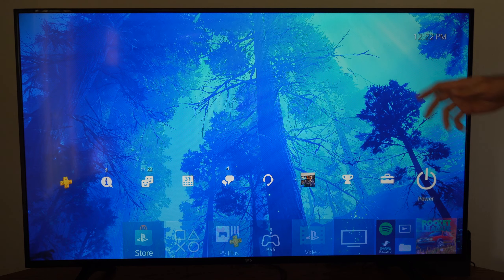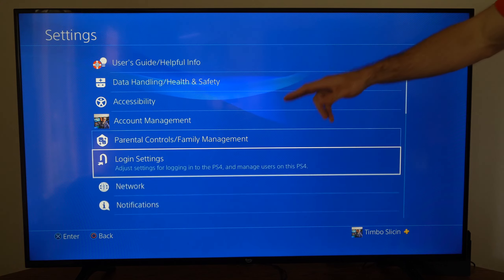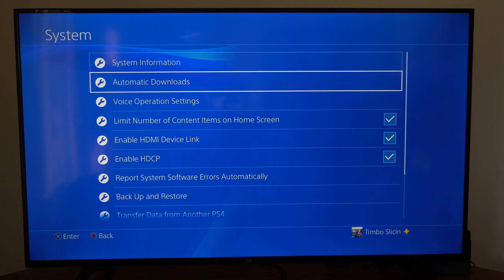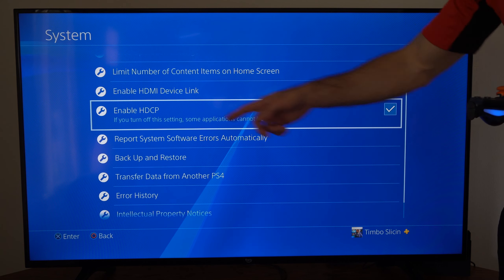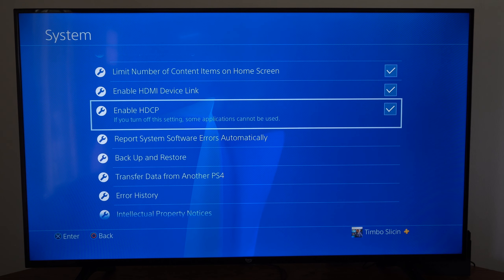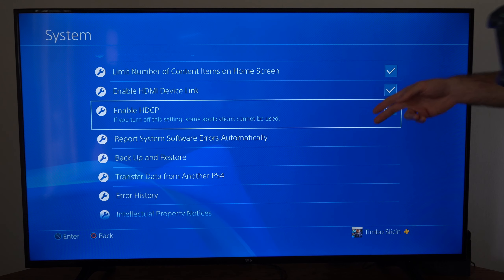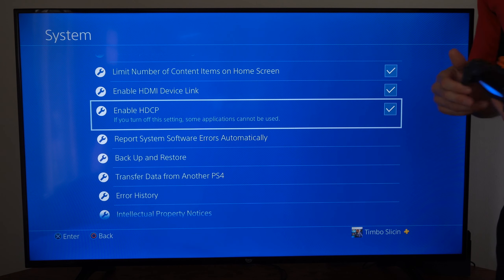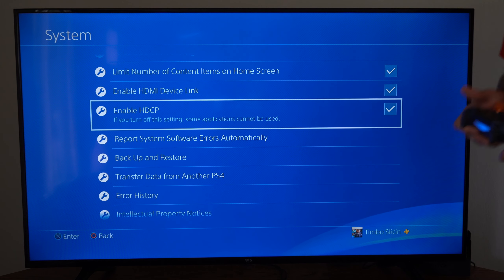How to Disable HDCP for Capture Cards PS4 (Fix No Signal)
Do you want to know how to disable HDCP on your PS4 for your Capture Card. Go to settings and then scroll down to system and then choose HDCP and turn this off. HDCP is copyright protection on the PS4 and will block apps or tv apps from being used on the PS4. Also, if this is turned on it will prevent your from having a signal on your capture card or it maybe a black screen.